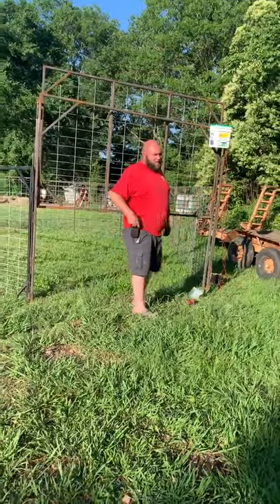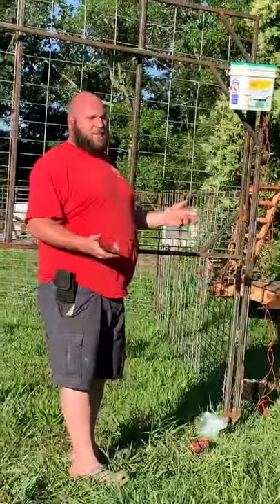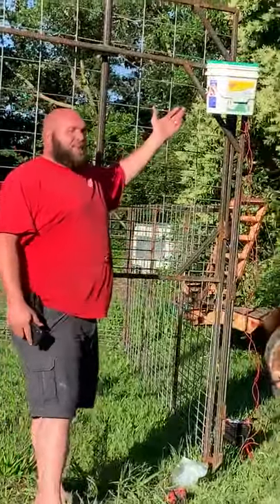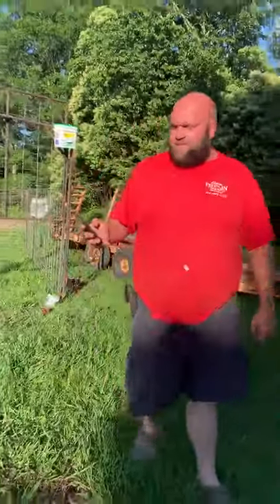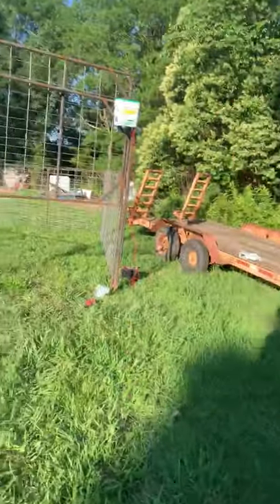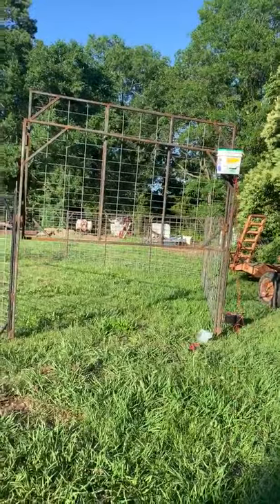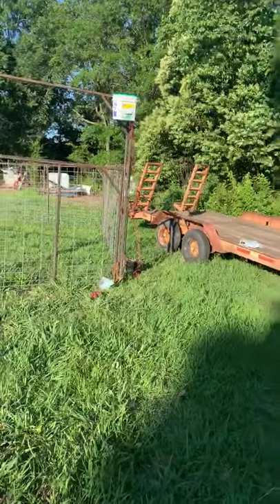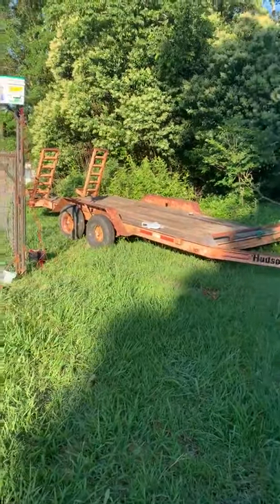Hog trap build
Hog trap is completed